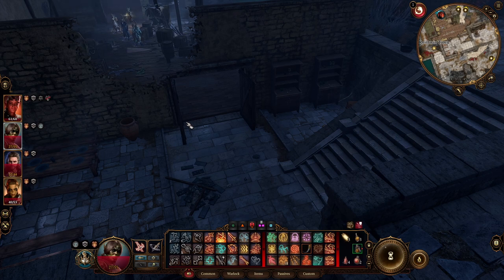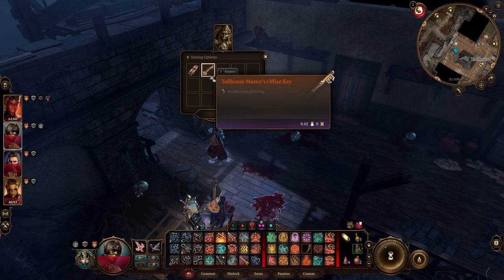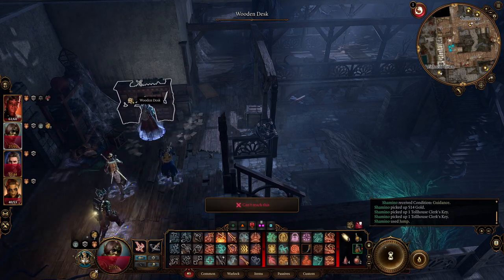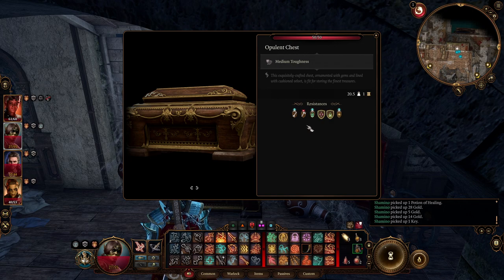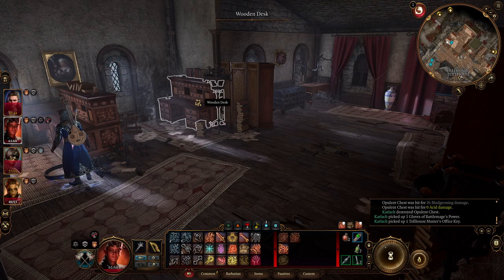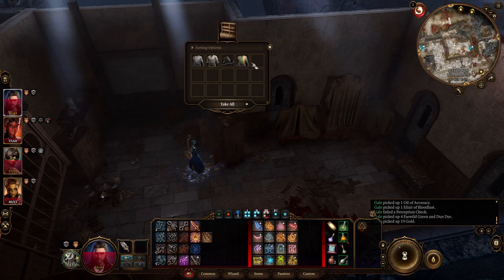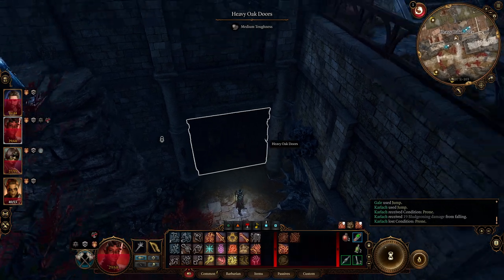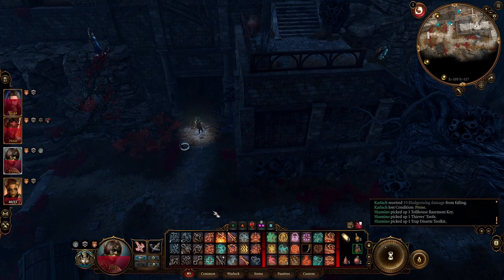Baldur's Gate 3 Act 2, Reithwin Tollhouse Full Walkthrough, 5 Keys, Nice Coins, Basement Secret Room